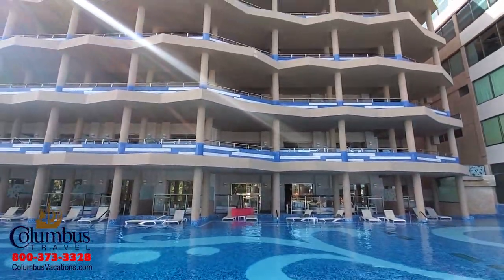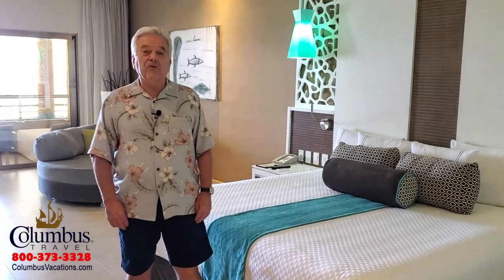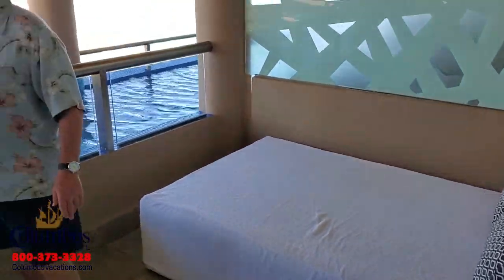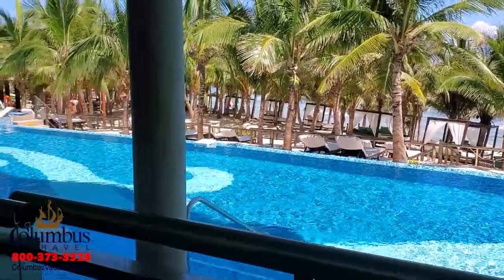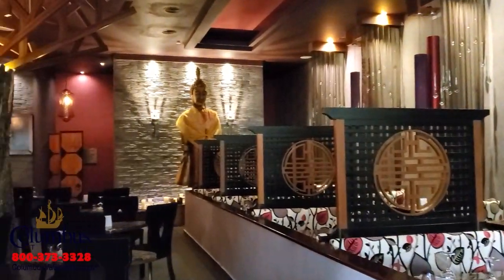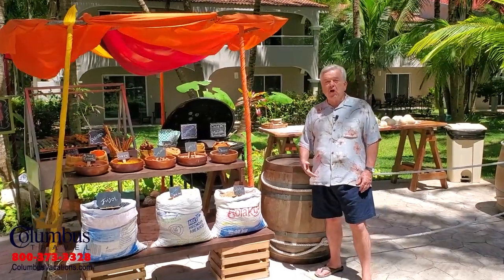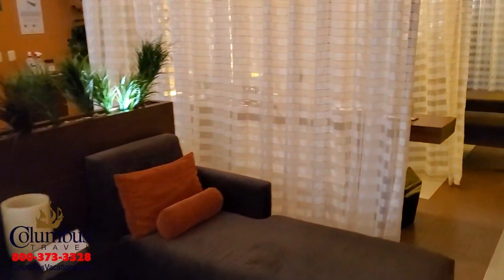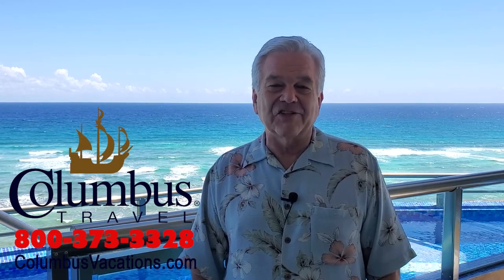El Dorado Seaside Suites All-Inclusive Adult Only Resort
Visit the all-inclusive El Dorado Seaside Suites located in the Riviera Maya & Cancun area with the "Getaway Guru®". The El Dorado Seaside Suites is all inclusive and is an adults only resort. Located in the Rivera Maya and the resorts has a beautiful stretch of white sand beach located in the Palms section. The El Dorado Seaside Suites is the perfect adult only all-inclusive getaway in the Cancun/Riviera Maya area.

All rooms are oceanfront with an infinity pool or swim up directly to the main pool. When looking for an adult only all inclusive resort in the Cancun area or  the Riviera Maya the El Dorado Seaside Suites is a great choice!

The Gourmet Inclusive concept puts a premium on the all-inclusive dining at the resort. With several dinning and drink options you'll love the experience at the El Dorado Seaside Suites.

To plan your all inclusive Cancun or Riviera Maya vacation to the El Dorado Seaside Suites contact Columbus Travel: